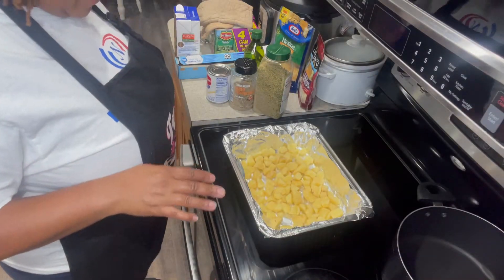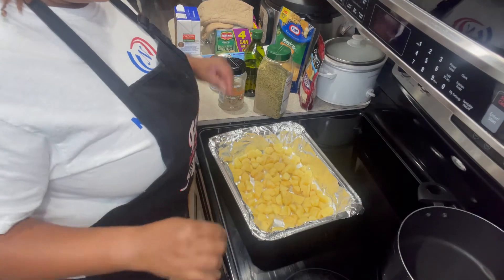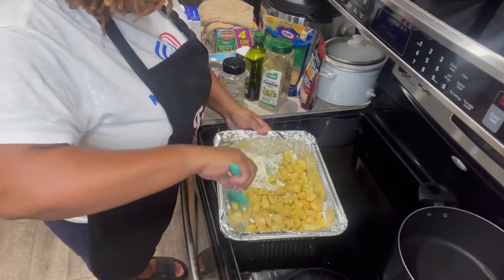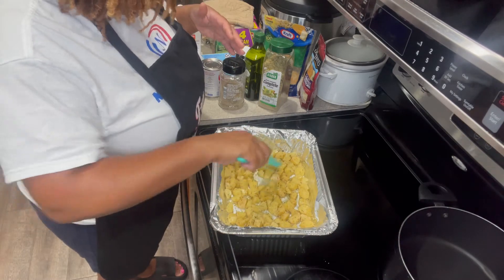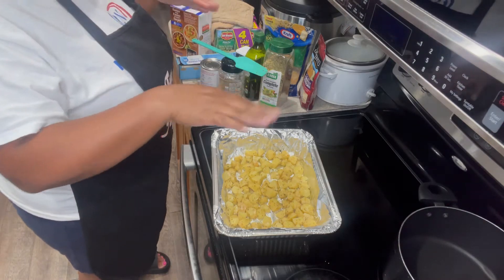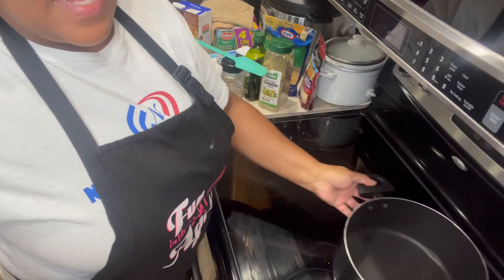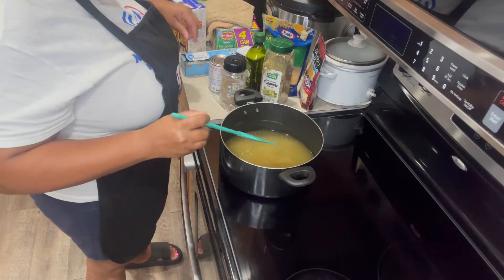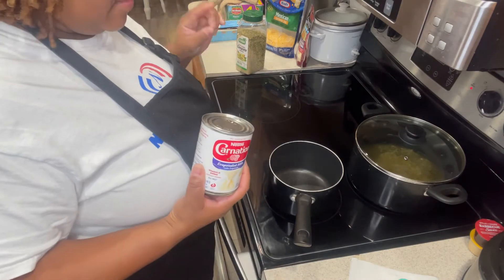Fun In The Kitchen With April: Potato Soup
Recipe

Potatoes
Chicken or vegetable broth
Evaporated milk
Cheese your choice
Bacon optional
Garlic powder
Onion powder
Crushed bullion
Complete seasoning

The best intro & outro editor app to create cool intro and outro videos for Youtube and iMovie.